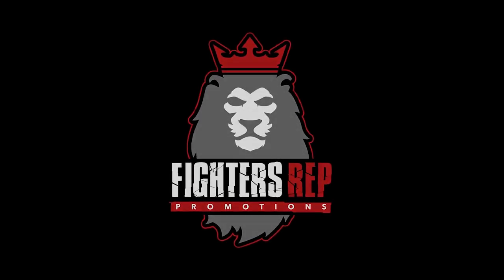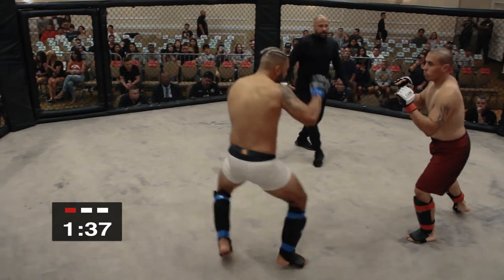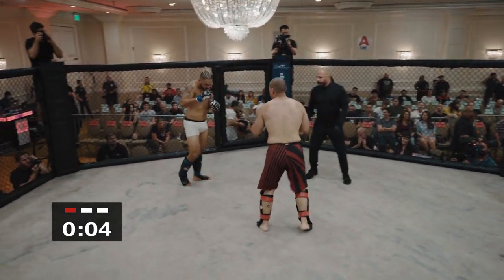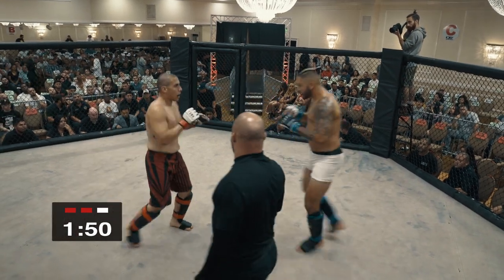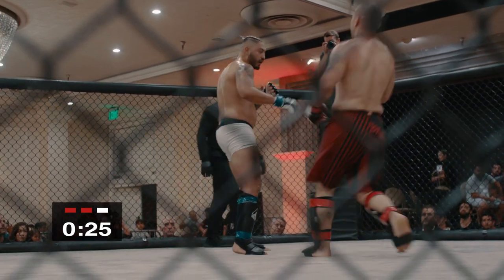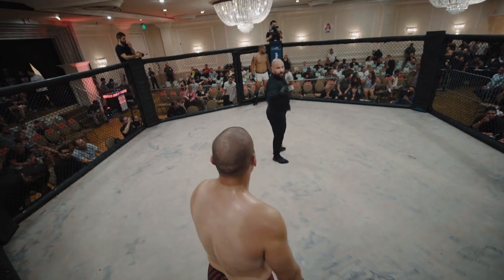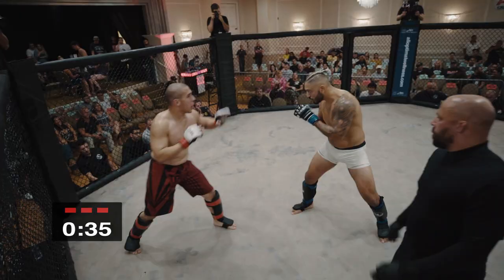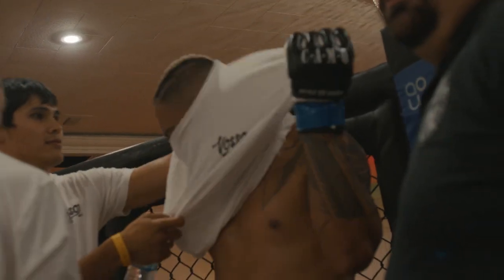Full Fight: Denis Prado vs Mark Batrez - FightersRep 4 (2018)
Full Fight: Denis Prado vs Mark Batrez - FightersRep 4

FightersRep 4 took place on September 8, 2018 in Studio City, CA.

Warriors Athletic Gear
@warriorsathleticgear on IG

Web: FIGHTERSREP.COM

Video produced by:
Koriki Tree House